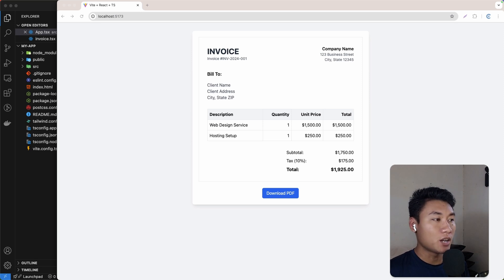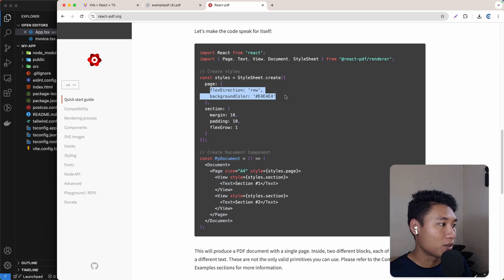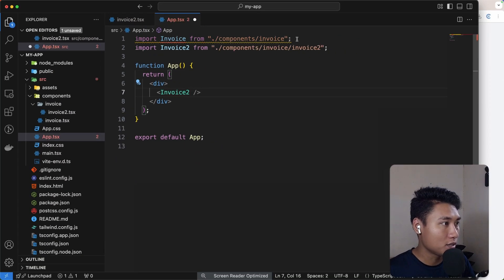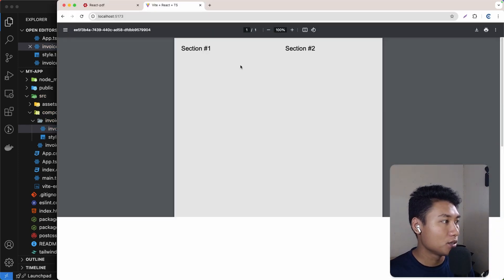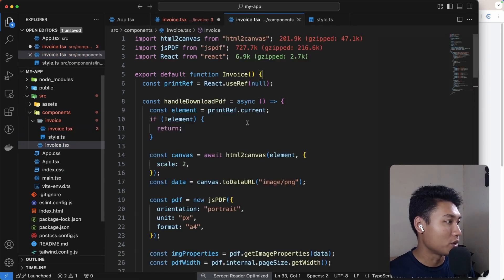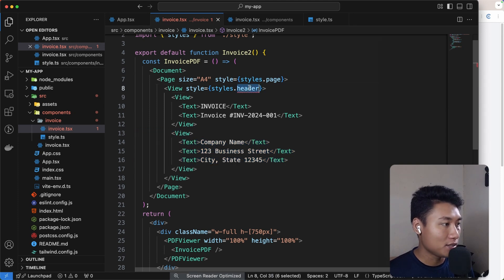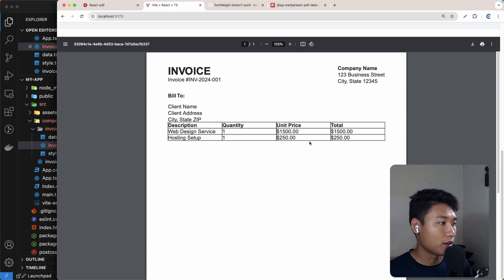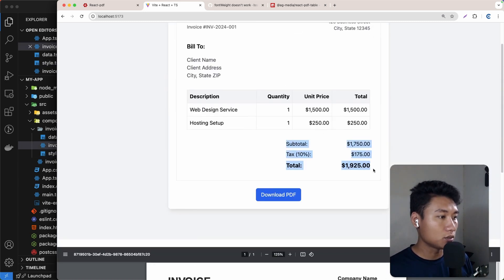How to generate PDF in React using React pdf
In this video, I’ll show you how to generate PDFs in React using react-pdf. This method creates PDFs with selectable and searchable text, making your documents much more useful and professional